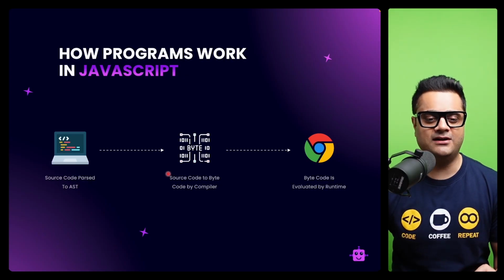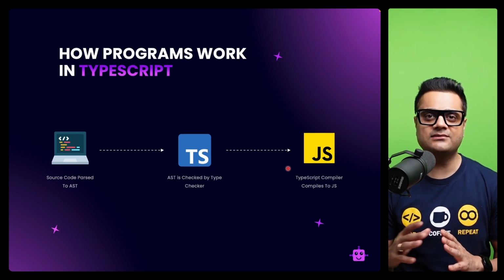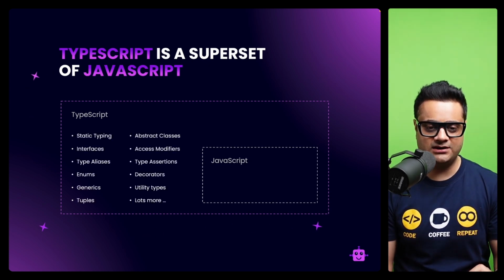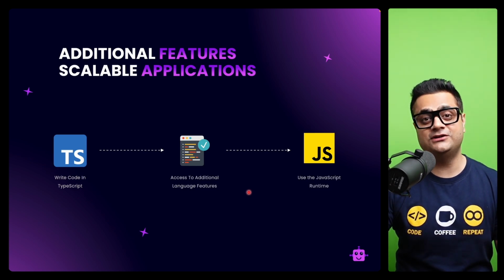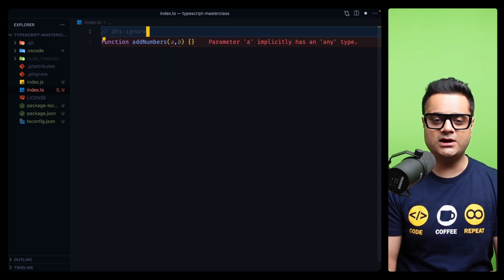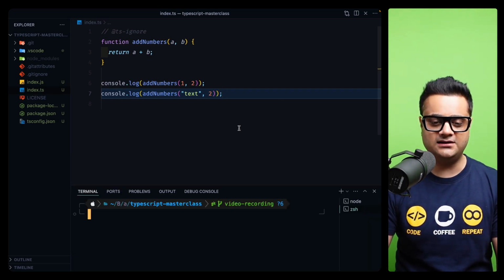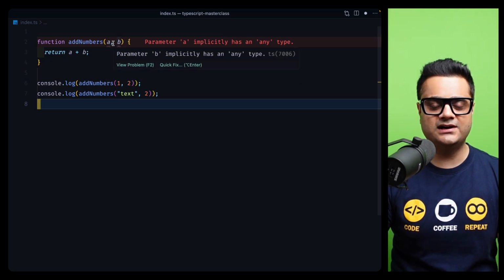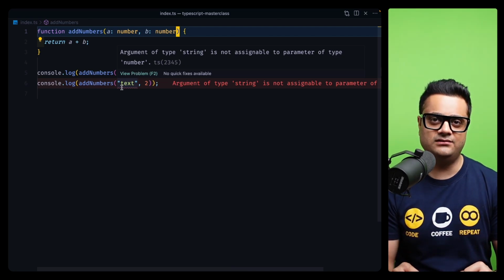What Is TypeScript - TypeScript Vs JavaScript | Why Learn and Use TypeScript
Let's understand what is TypeScript and how it is different from JavaScript. Compare TypeScript to JavaScript and see it for ourselves if TypeScript is better than JavaScript is answer the question as to why you should learn Typescript and why you should use TypeScript.

Video Chapters:
0:00 Introduction
0:28 How JavaScript Works
1:10 How TypeScript Works
2:02 JavaScript vs TypeScript Execution
2:25 Why us TypeScript
3:24 JavaScript Vs TypeScript Compilation
3:44 Why TypeScript Is Better than JavaScript
5:54 Problem With JavaScript
7:04 How To Learn TypeScript